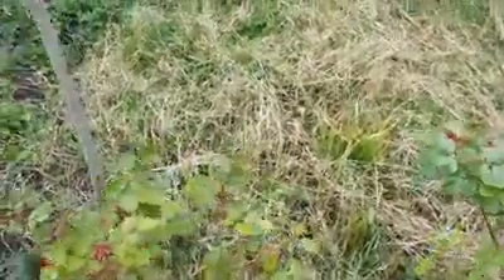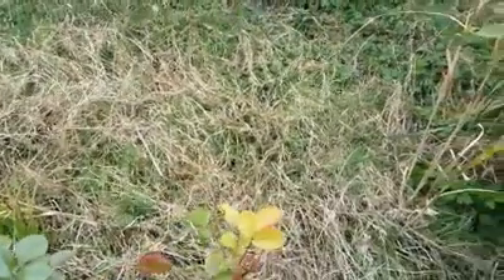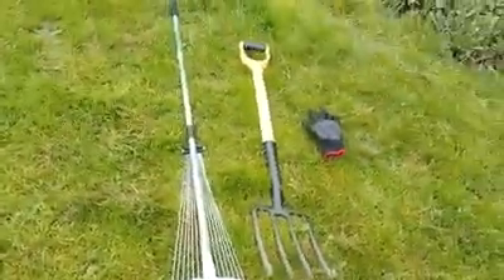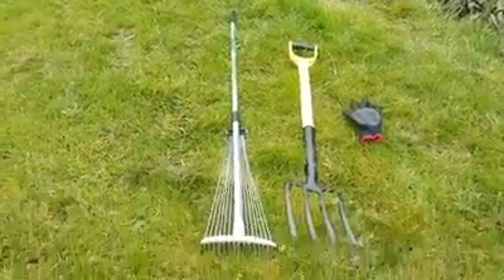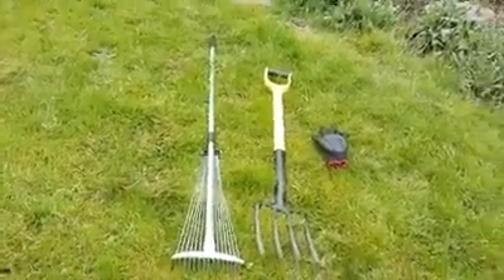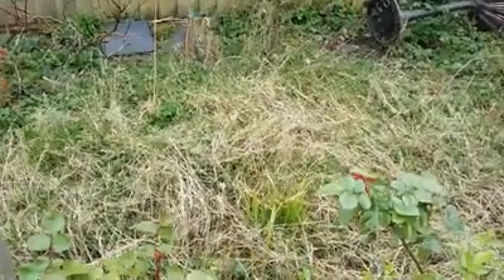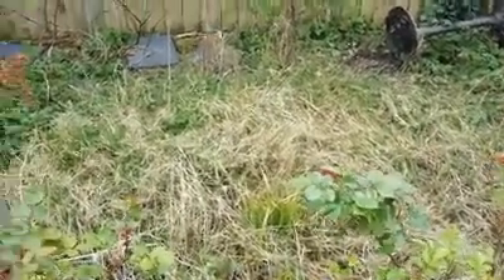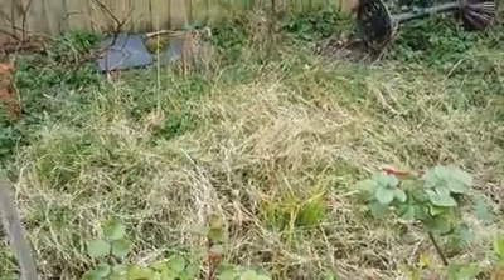A neglected and untouched piece of land and soil needs my human touch and nuturing back to life!